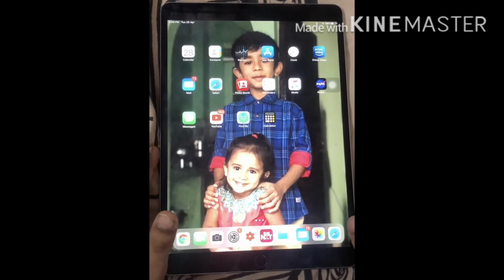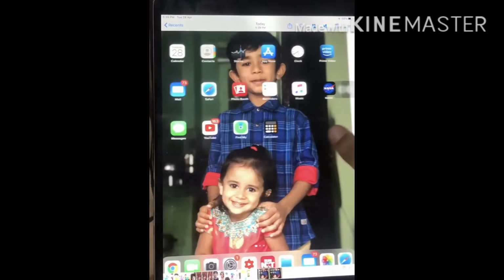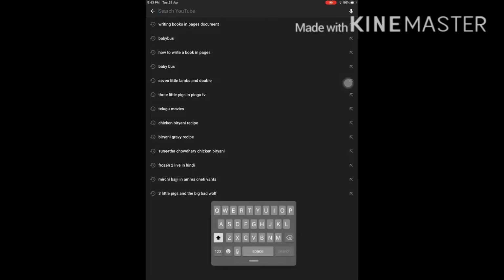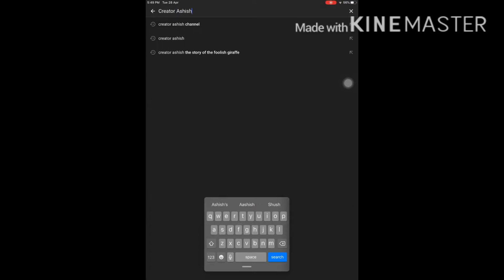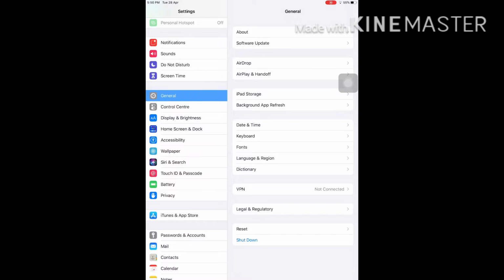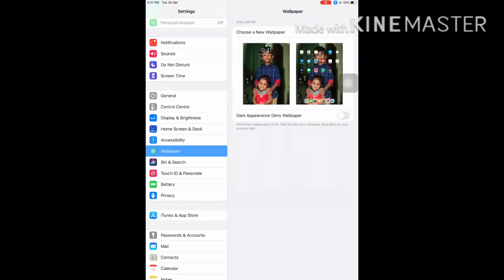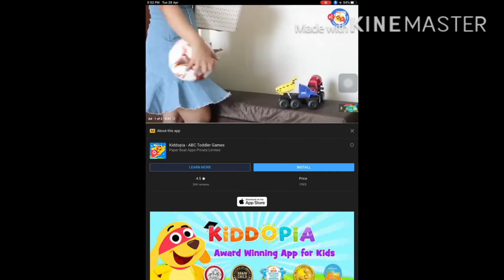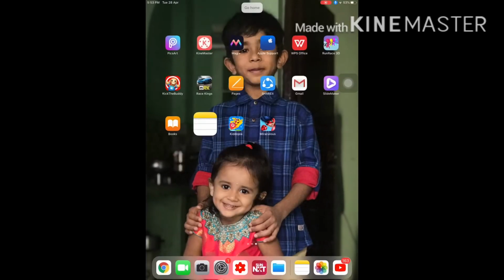How to set up voice control | how to record screen | and do swipe texting